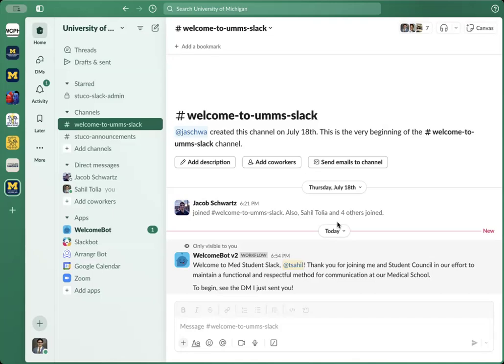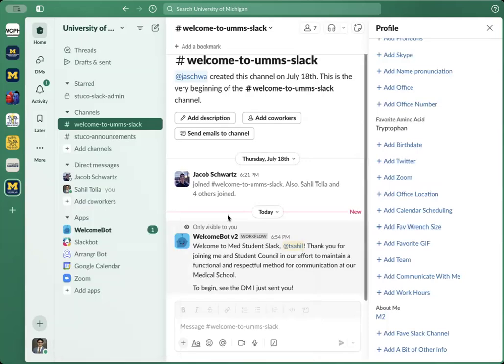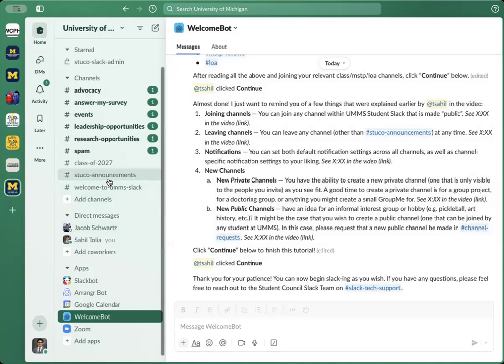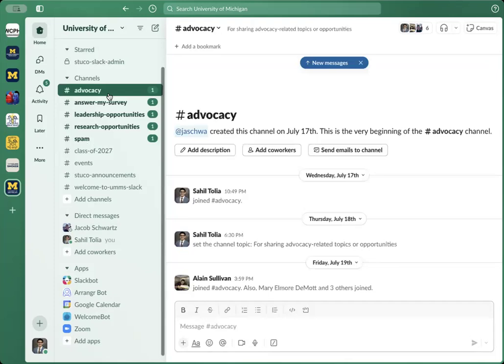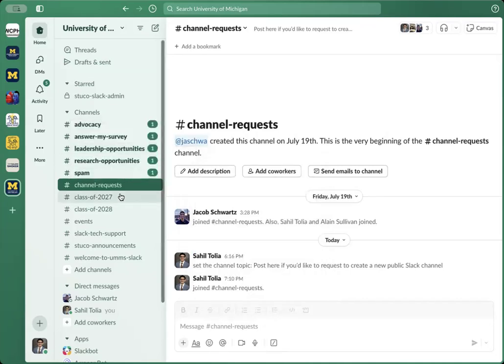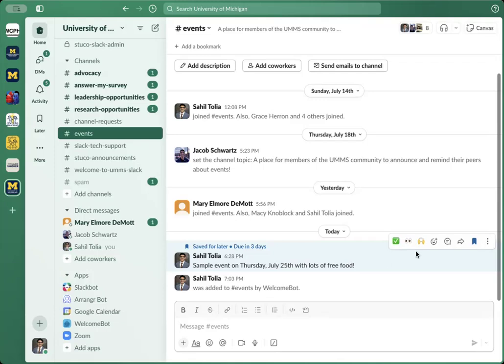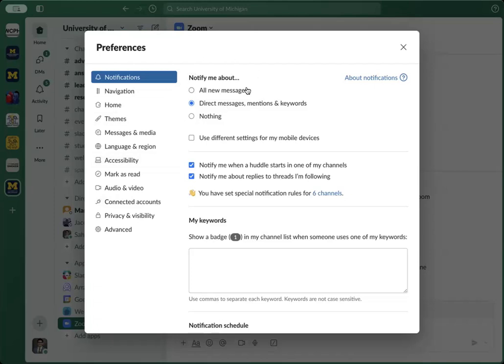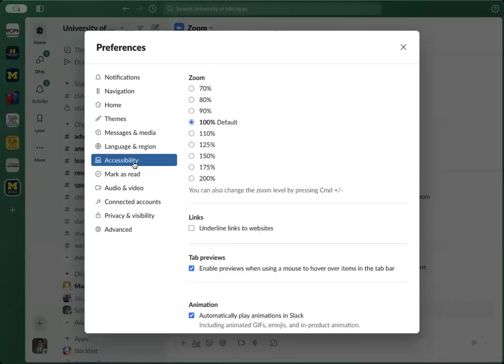U-M Med School Slack Tutorial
WATCH ON 2X SPEED!

Corrections/Additions (updated 7/2026)
6:20: added wellness and askstudents as default channels
9:10: channel name changed from leadership-opportunities to student-org-recruitment.
11:00: full list of channels can also be found at
11:20: class chats have remained public, but we recommend just joining the class you're enrolled in.
In general, we ask to limit posts to 1-2 channels that are most relevant to the message. Class chats should be used for class-specific messages, while channels like spam, student-org-recruitment, and events are better suited for school-wide announcements.

Timestamps
0:00 Intro and Sign-In
2:24 Layout
3:15 Profile
4:30 What are Channels?
5:20 Welcome-to-UMMS
7:50 Channels
15:20 Messages and Apps
19:25 Notifications
23:05 Closing

Welcome to UMMS, and thanks for listening! Happy slacking :)